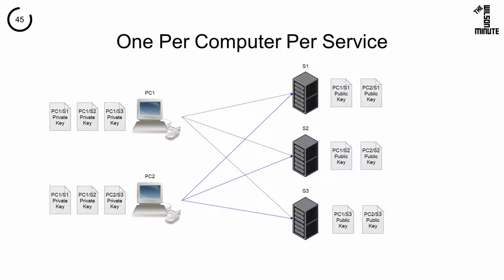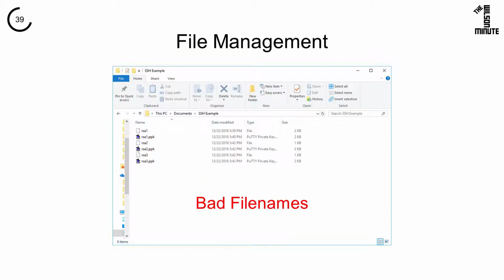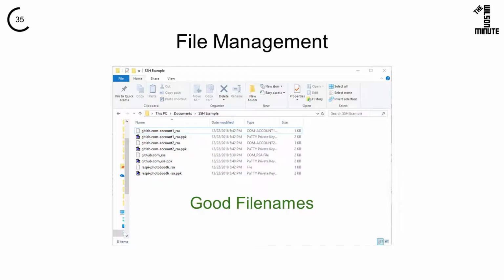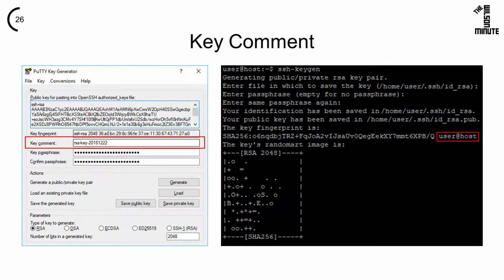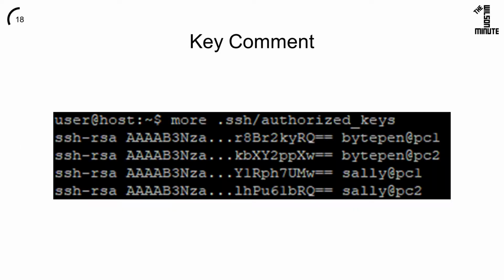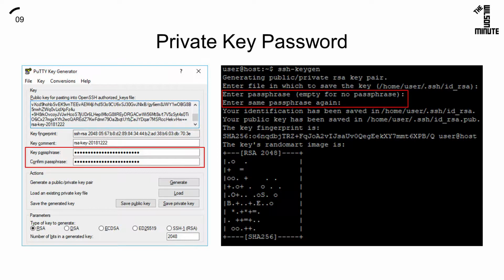SSH Keys: Key Management (Advanced)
Today we will go over a better way to manage SSH key pairs if you would like to get a little more advanced.

Amazon (Free)

BytePen Studios, LLC is a participant in the Amazon Services LLC Associates Program, an affiliate advertising program designed to provide a means for sites to earn advertising fees by advertising and linking to Amazon.